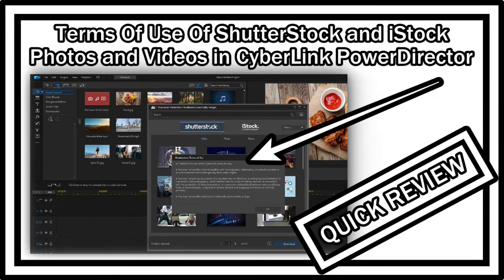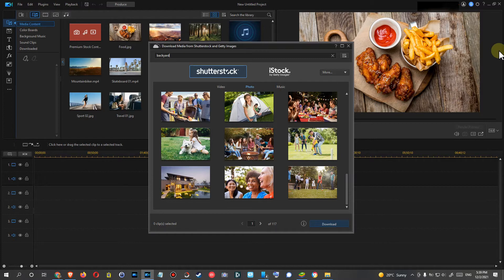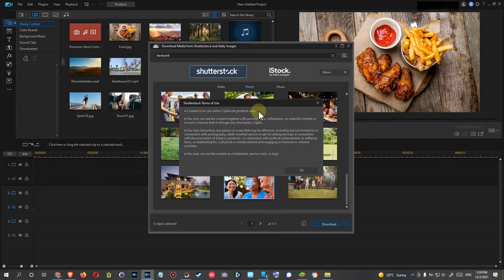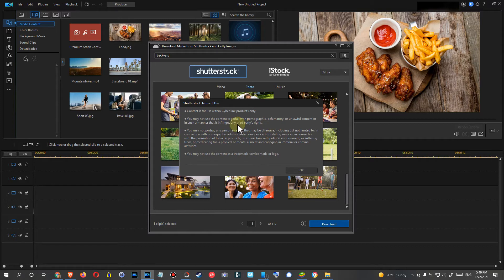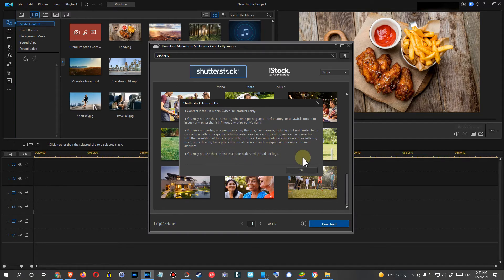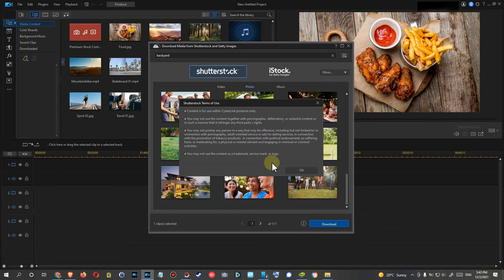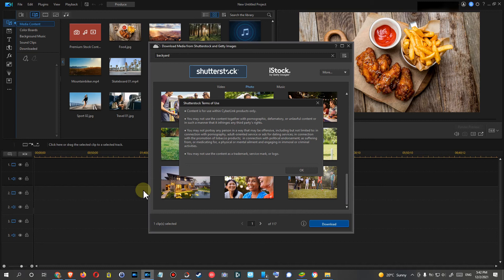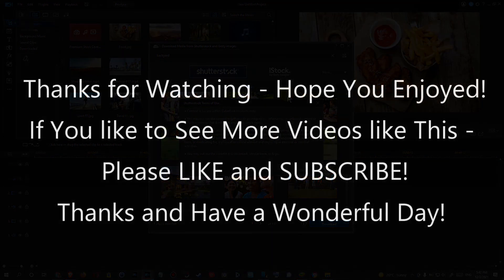Terms Of Use Of Shutterstock and iStock Photos and Videos in CyberLink PowerDirector 365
Terms Of Use Of Shutterstock and iStock Photos and Videos in CyberLink PowerDirector 365. Basically the question is: what are you allowed to do with the videos, photos and sounds which are included in the subscription of PowerDirector 365 and you can download from Shutterstock and iStock in the PD editor. E.g. questions like "can I use this premium content also in other programs or for trademarks or logos"? Here's the answer.